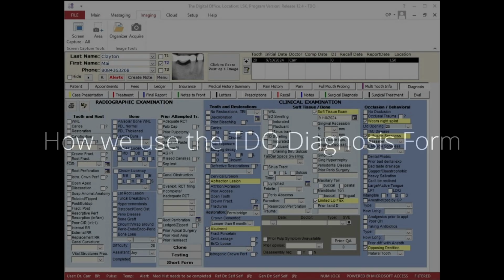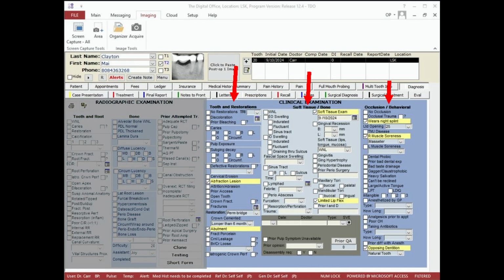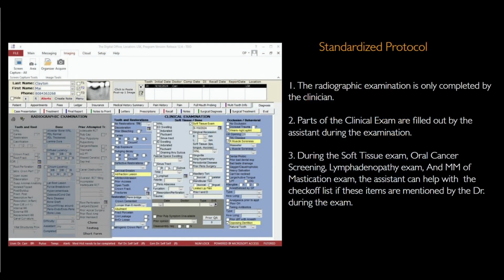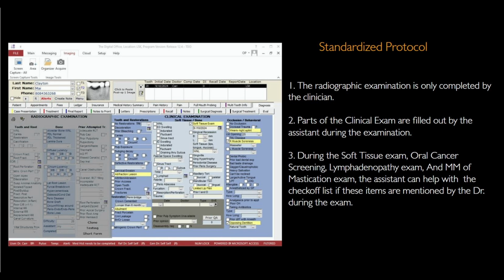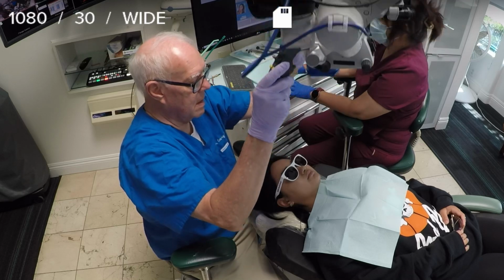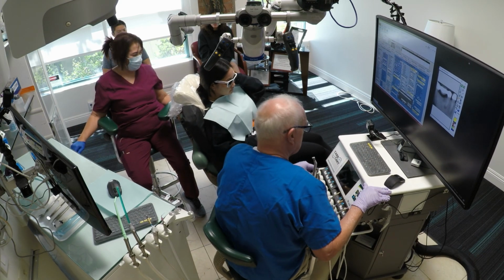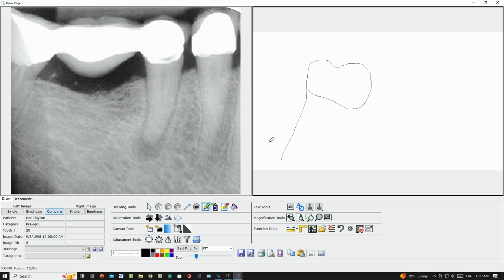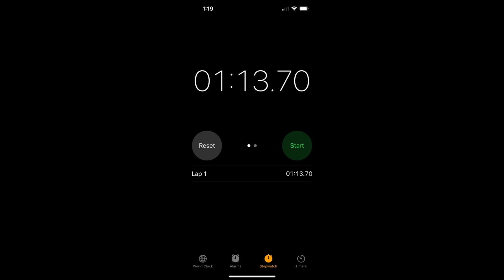Using the Diagnosis page in TDO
How difficult is this really?